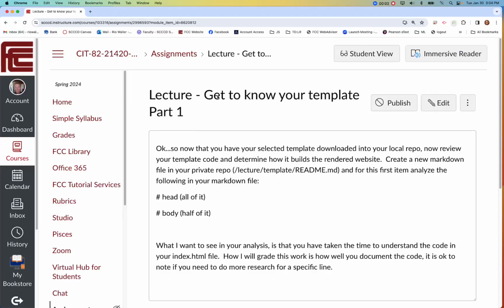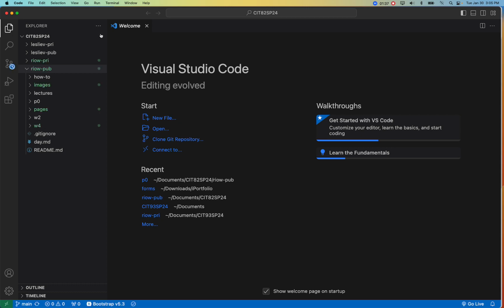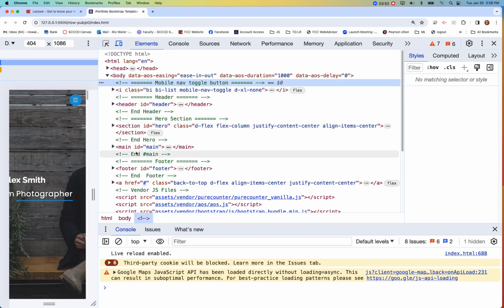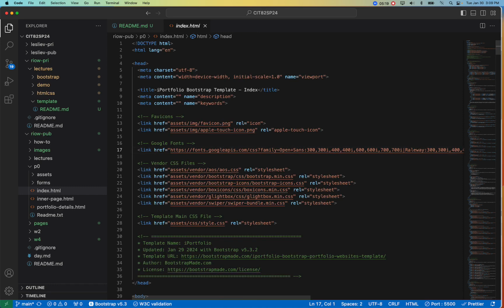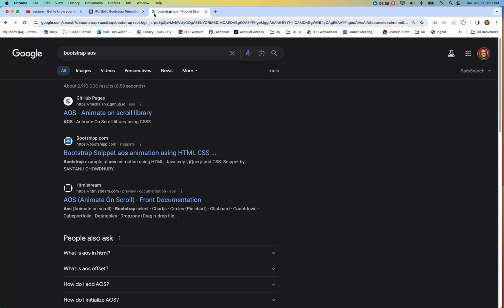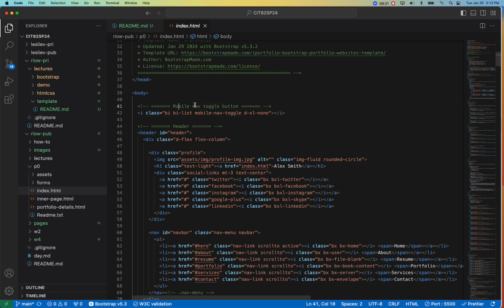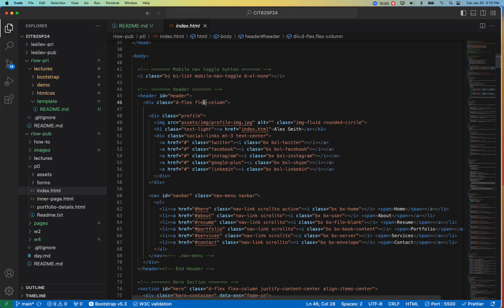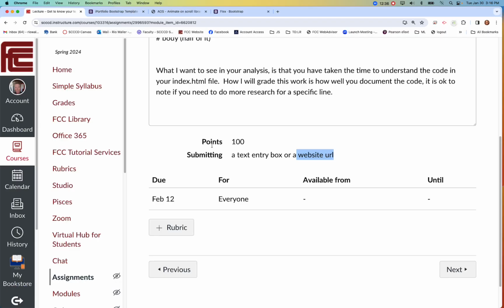CIT82SP24 - Week 6 Get to know your template